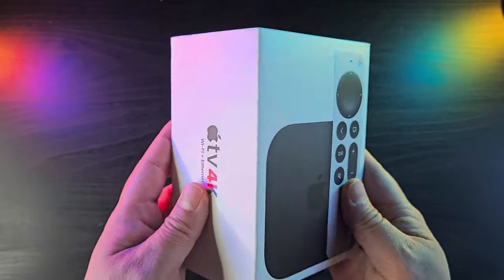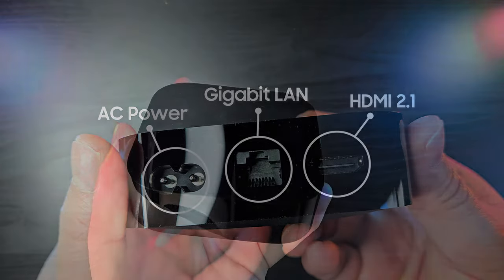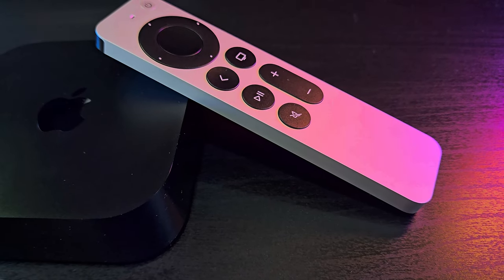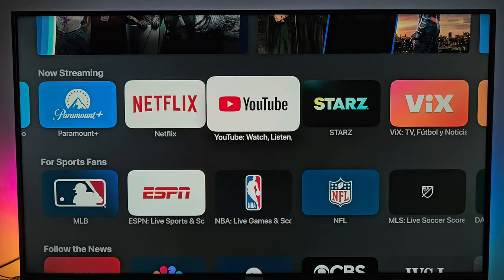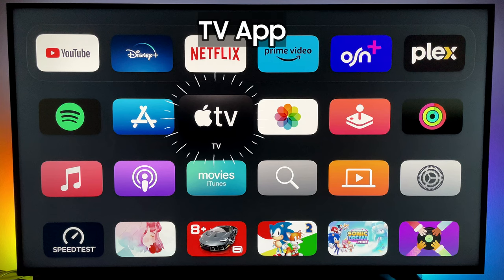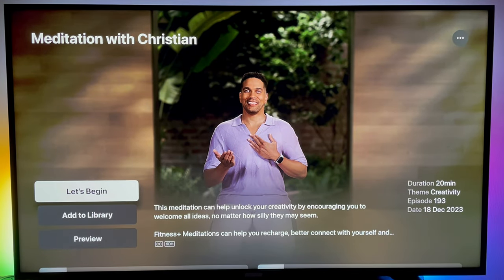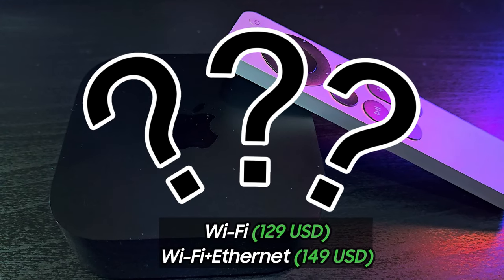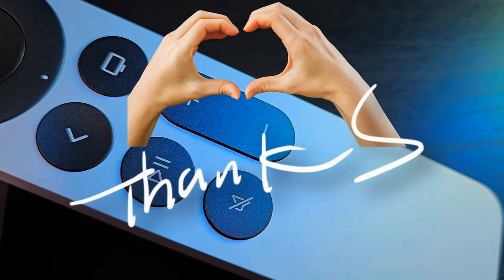Apple TV 4K Review By An Android TV User | Why Were We Surprised!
This video is a detailed review of the latest Apple TV 4K model by an Android TV user. We share our unbiased opinion on the device's interface, features, performance, and pricing - things that matter to an average consumer to help you decide whether to invest in it or not.